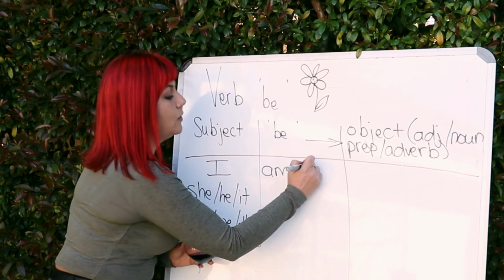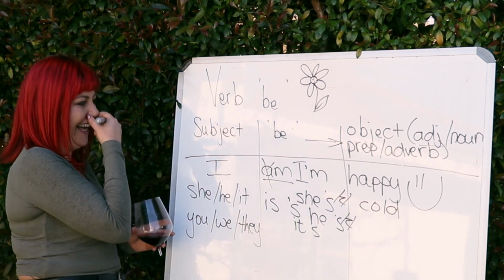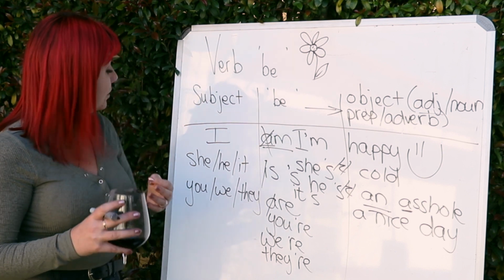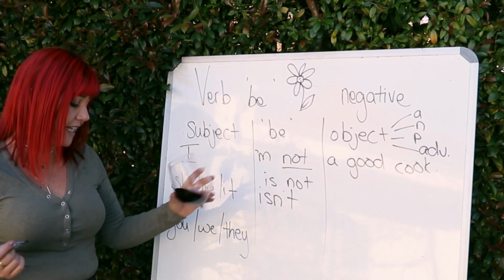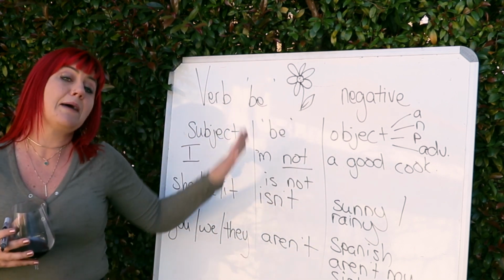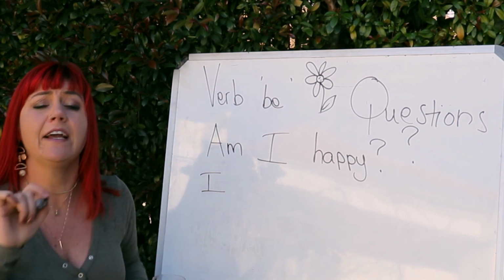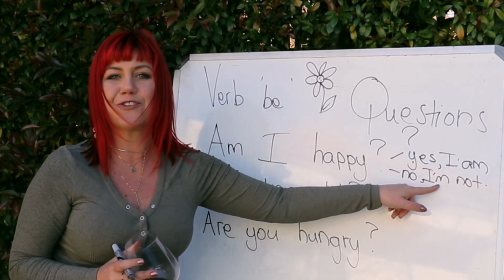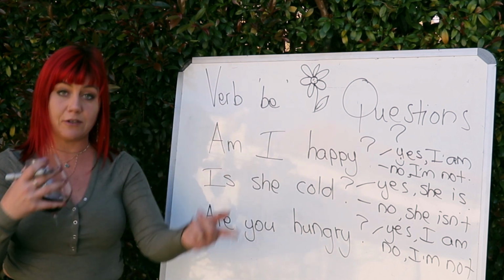Leila the Laughing Linguist Episode 2: Verb "Be", positive my babes. You can do this!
is, am, are... Huh? Subjects and their verb be... Negatives AND question forms, just coz I love ya!